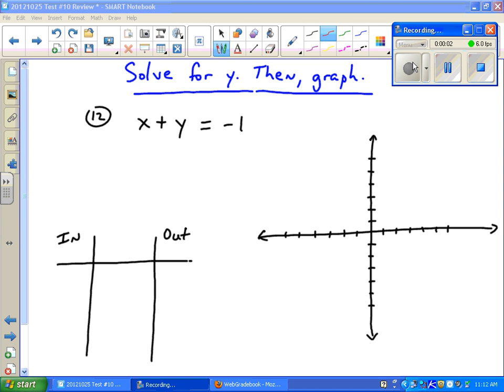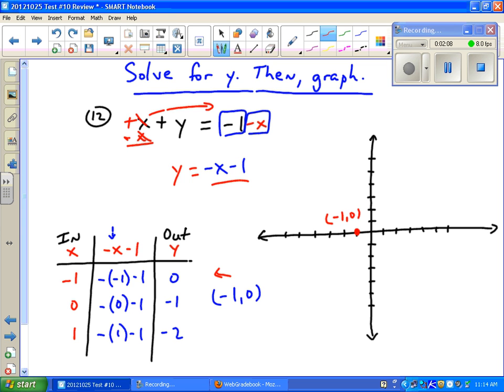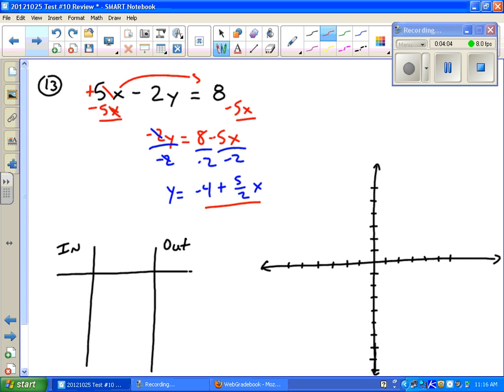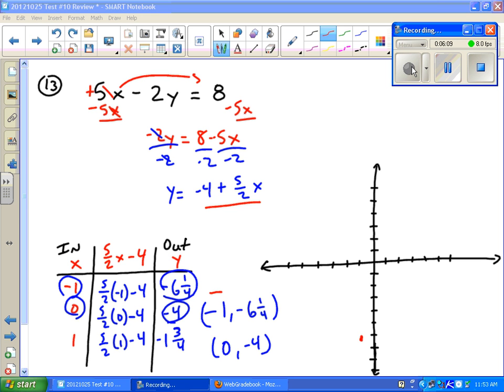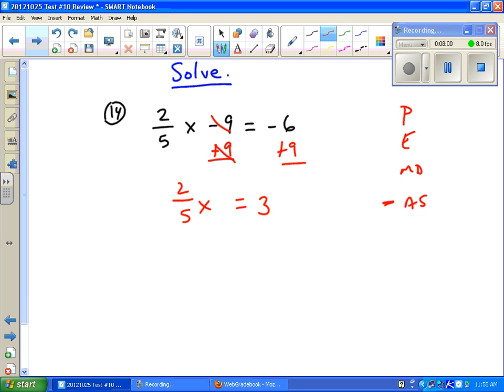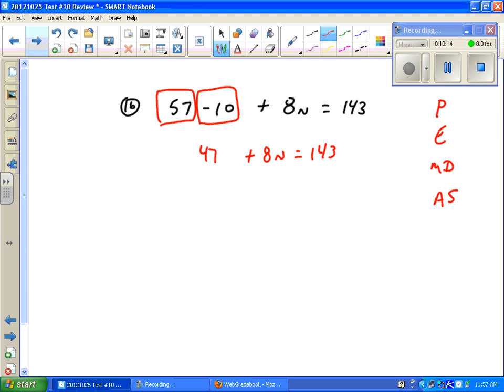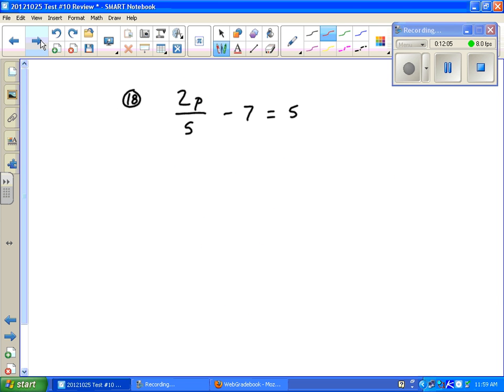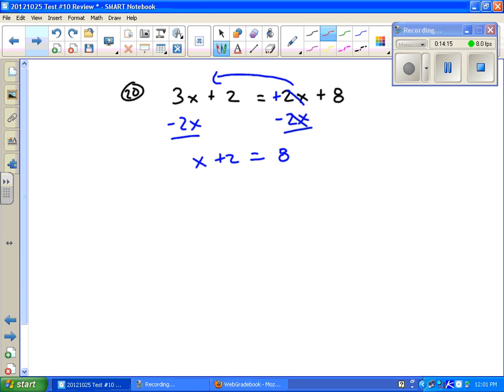Study Guide Test #10 Part 2.wmv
Lessons 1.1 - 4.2 Part 2 of 3